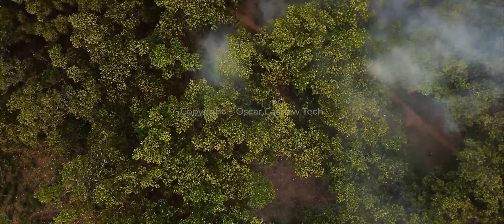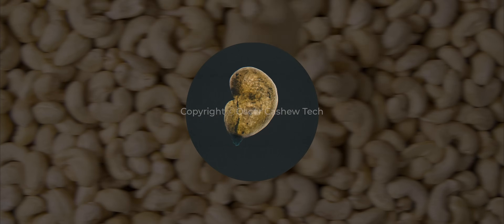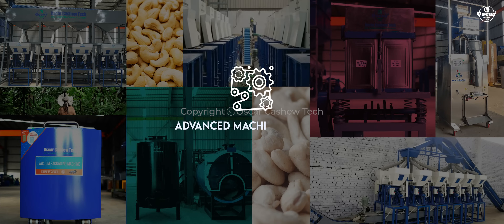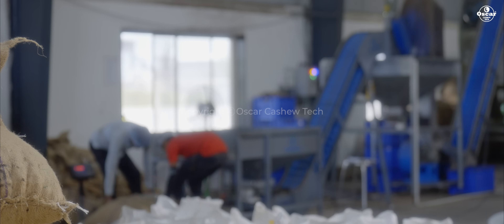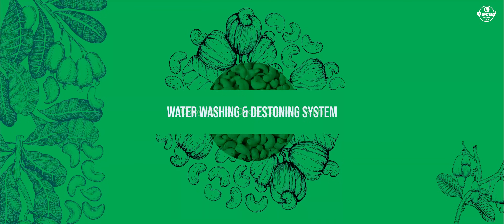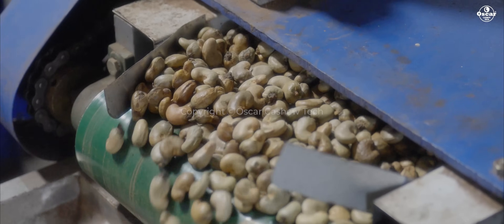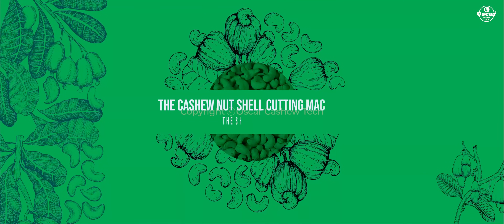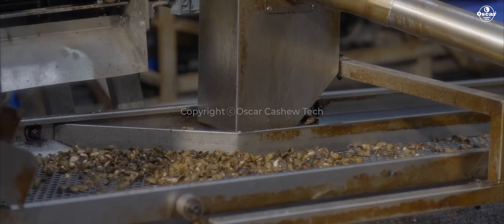Cashew Processing Plant, Cashew Processing Machine Manufacturers at High Quality, Oscar Cashew Tech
Oscar Cashew Tech Pvt. Ltd. presents: مصنع تجهيز الكاجو، مصنعي آلات تجهيز الكاجو بجودة عالية

🌟 Explore Our Technologically Advanced Cashew Processing Machinery 🌟

🔍 Oscar Cashew Tech Established In 2009 To Produce Cashew Processing Machinery By Two Young Professional With A Passion To Excel With In-House R & D Up - Grade Cashew Processing Technology To Suit Growing Needs Of The Cashew Processors By Introducing Automation In Cashew Processing And To Set A Bench-Mark For The Industry.
The offered product range consists of Cashew Grader, Cashew Processing Machine and Cashew Shelling Machine.